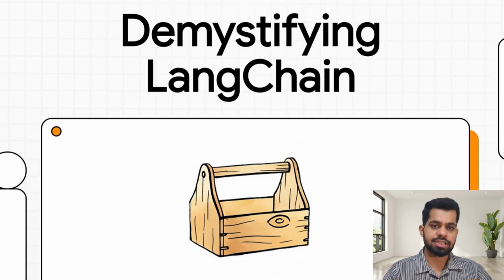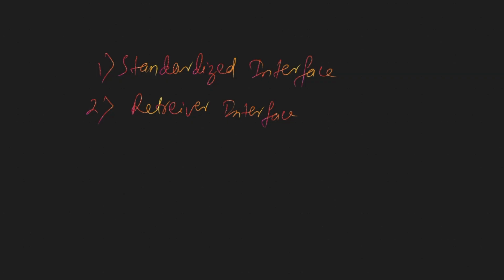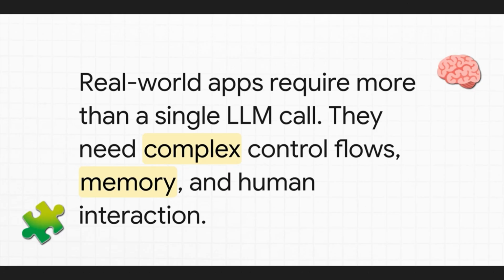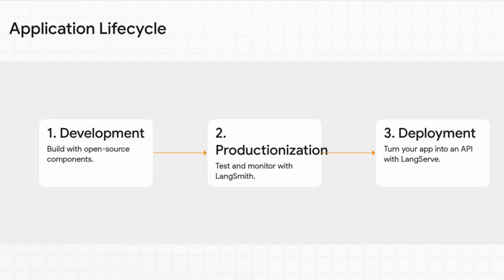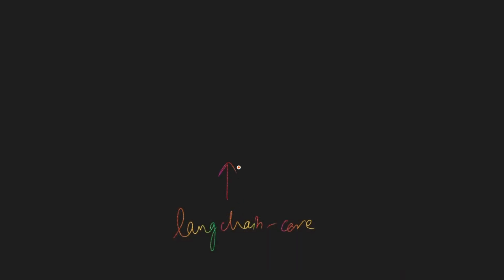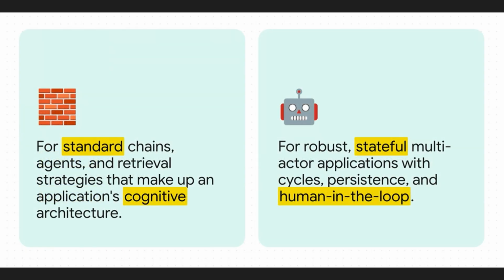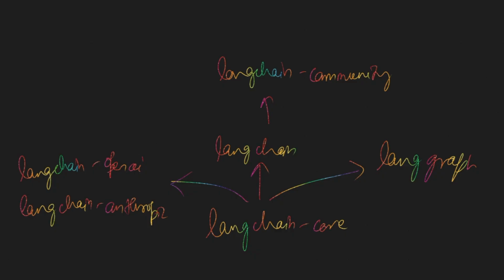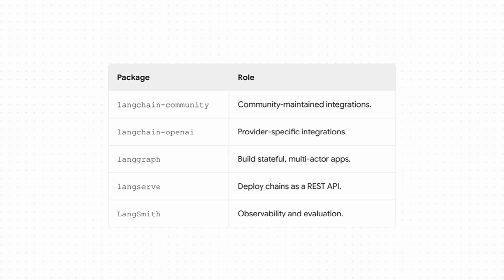New to LangChain? Starts Here: From RAG to Agents Explained in 8 minutes | LangChain Tutorial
Welcome to Part 1 of the LangChain Tutorial — a complete beginner-friendly guide to understanding the LangChain ecosystem, architecture, and how it simplifies the process of building LLM-powered applications like Chatbots, RAG systems, and AI Agents.

In this video, we’ll explore:
🔍 What is LangChain and why it’s needed in GenAI
🧩 LangChain architecture explained — Core, Community, LangGraph & LangSmith
⚙️ The 3-step LLM application lifecycle — Develop, Productionize, Deploy
🧠 How LangChain provides standard interfaces for models, retrievers & tools
🧰 Overview of integration packages (OpenAI, Anthropic, Google Gemini, etc.)
🚀 What’s next in this LangChain series — hands-on coding, RAG apps &
Agent demos

Timestamps:
00:00 - Intro: The LangChain Special Playlist
00:33 - What is LangChain? (The Scikit-Learn of AI)
01:09 - Standardized vs. Retriever Interfaces
01:58 - Orchestration & Observability
03:04 - The 3-Step Process: Development to Deployment
03:45 - The LangChain Ecosystem (Core, Graph, & Community)
06:44 - Community Packages & Integration
07:31 - LangServe & Production APIs